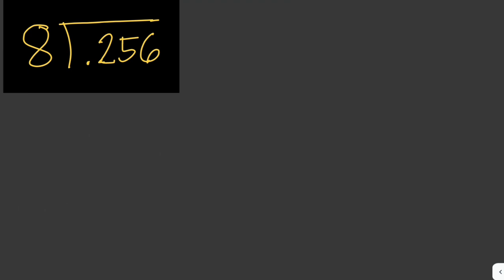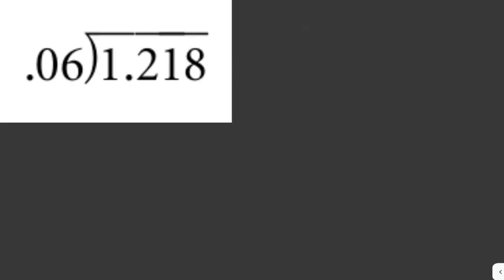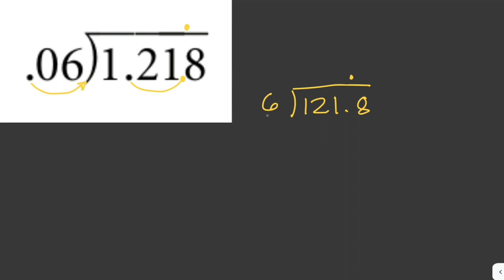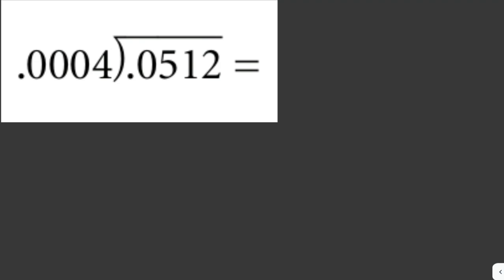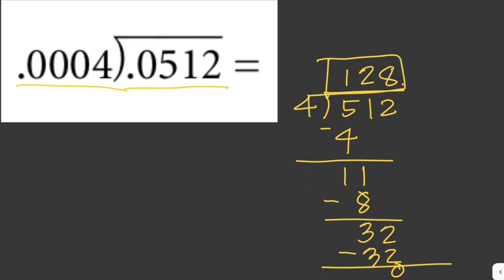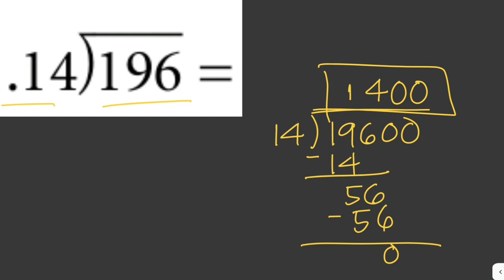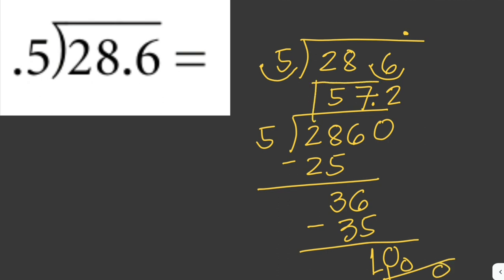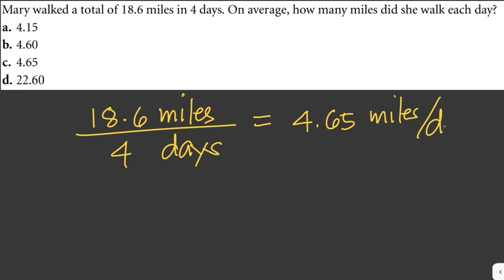ASVAB MATH STUDY GUIDE: SOLVED MATH PROBLEMS ON DIVIDING DECIMALS by Jane Maciejewski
Learn how to divide decimals by a whole number and any number by decimals